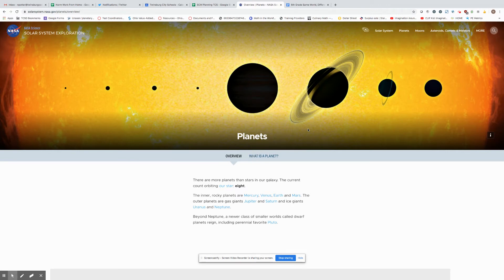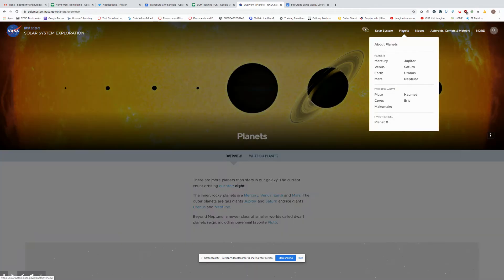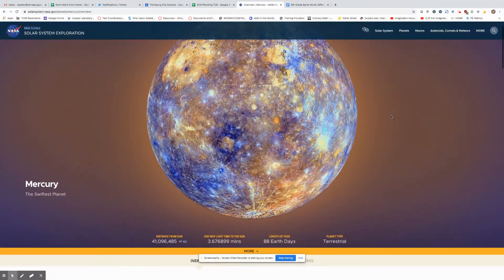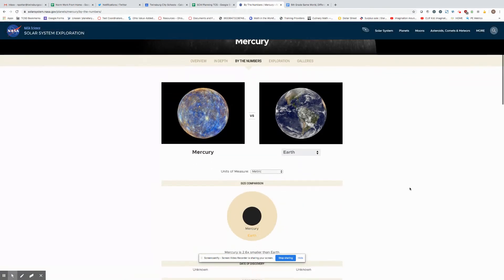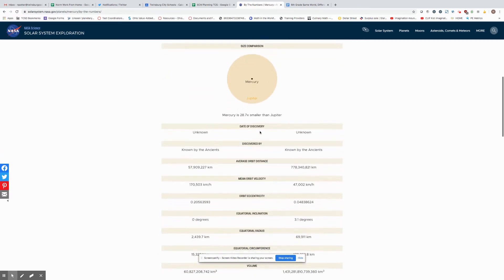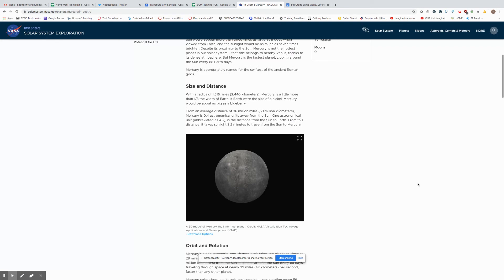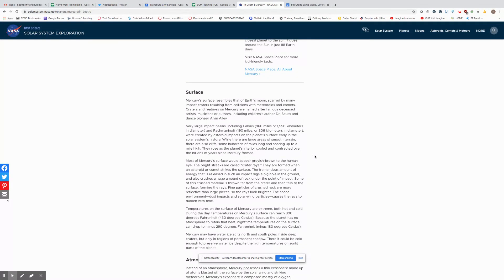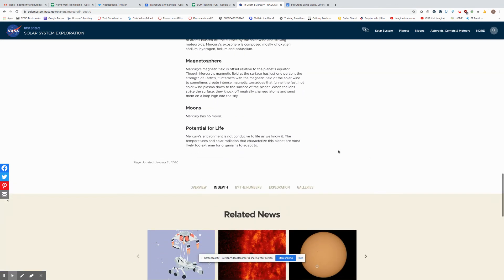Same World, Different Planet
Completion of graphic organizer for Same World, Different Planet